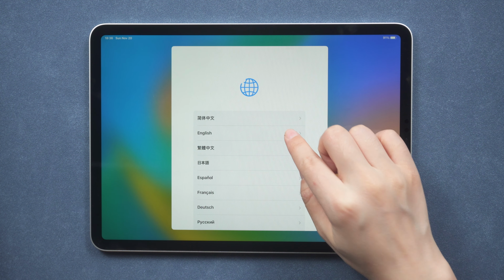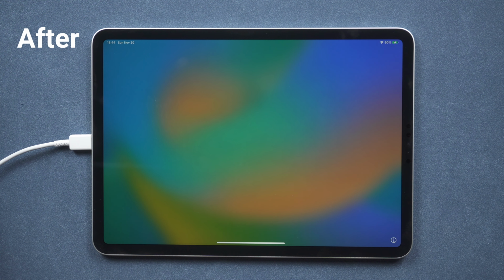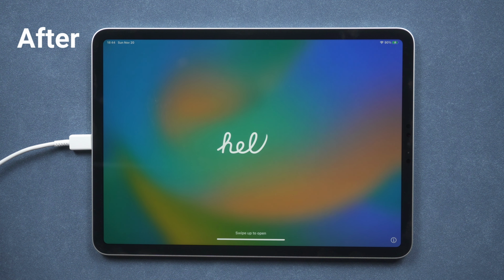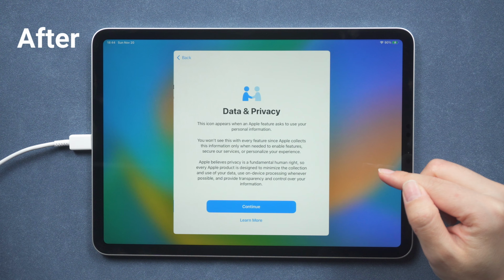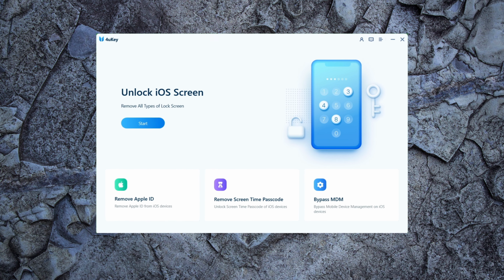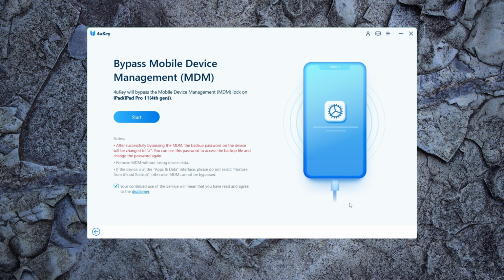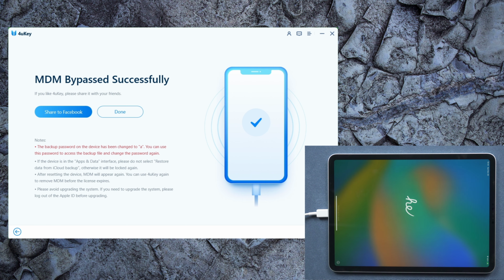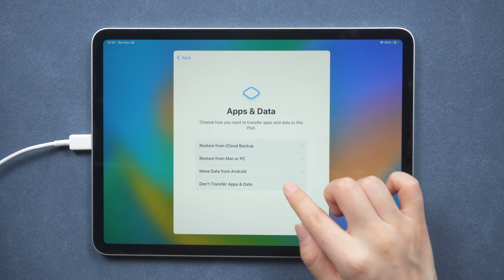Remove/Bypass MDM from iPad ! Remove Remote Management on iPad 100% FIXED!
n today’s video, we will explain what you can do to remove/bypass MDM on your iPad.

Timestamp:
00:00 Intro & Preview
00:50 Remove MDM with Tenorshare 4uKey
01:12 bypass MDM successfully

⚠Important notice:
2. This video doesn’t demonstrate how to use computers or information technology with the intent to steal credentials, compromise personal data or cause serious harm to others.
3. The Bypass MDM feature of 4uKey is designed to help users who forgot their own MDM password to regain access to their device.
4. 4uKey is unable to obtain access to credentials, compromise personal data or cause serious harm to others. Do not try to violate YouTube community guidelines.